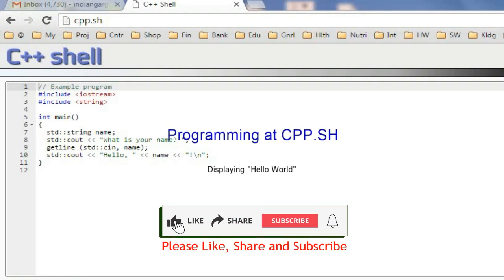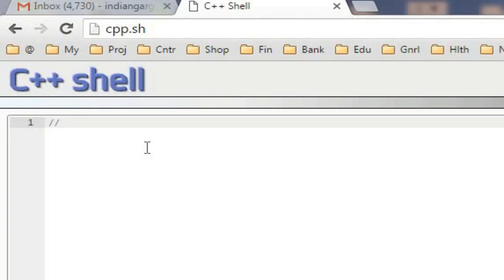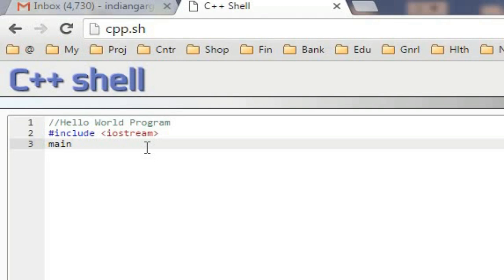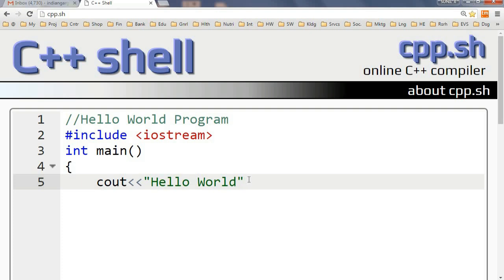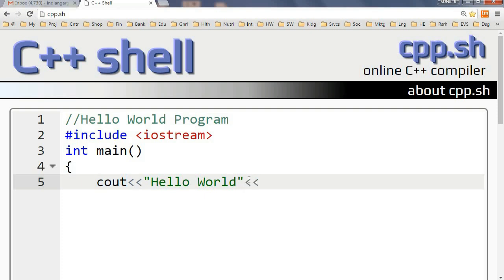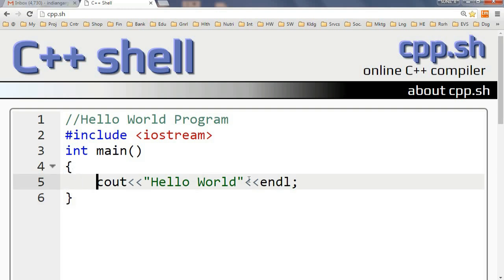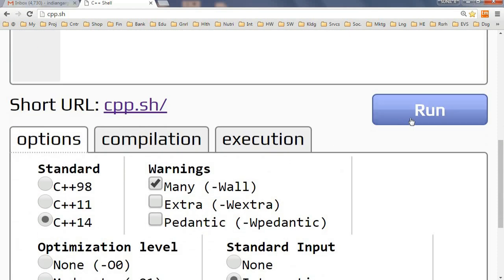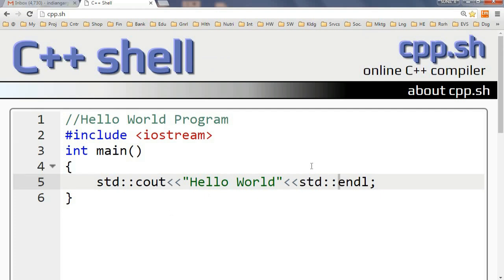C++ | Displaying "Hello World" [01-01]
Kick-start your C++ journey with the classic Hello World program! In this quick tutorial from Computer Sir Ki Class, you’ll learn how to write, compile, and run your first C++ program—right in the browser, no setup required.
Whether you’re a beginner or refreshing your basics, this step-by-step guide covers essential concepts like include, main function, and cout for output.
Perfect for students, self-learners, and anyone preparing for coding interviews or school/college assignments. Start coding C++ in just a minute and build a strong foundation for advanced topics like OOP, data structures, and algorithms.